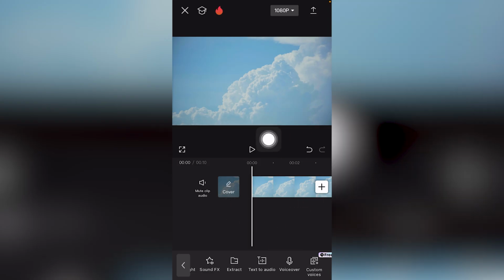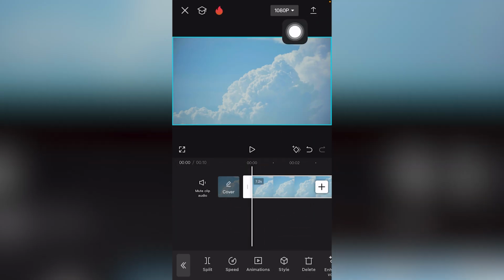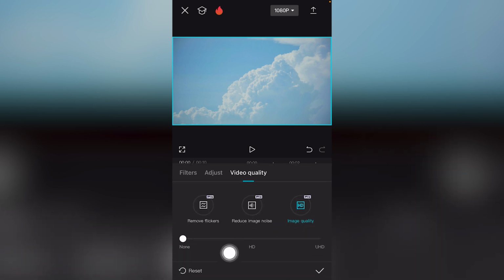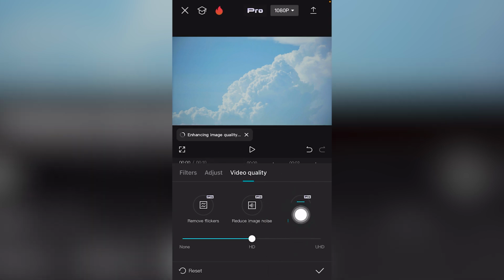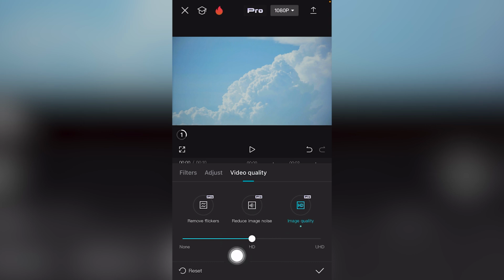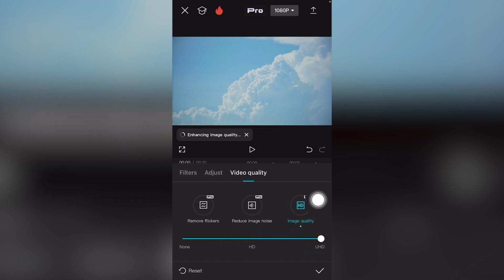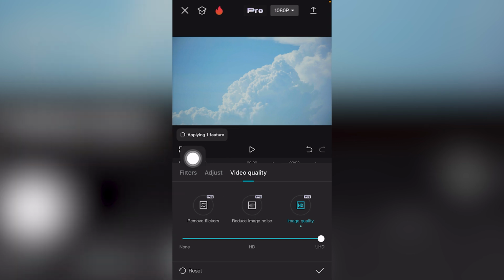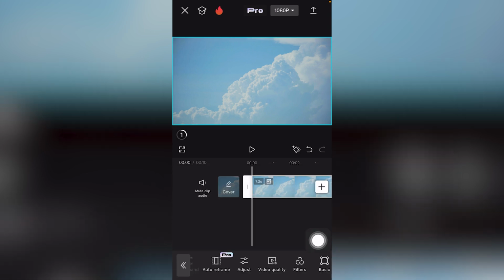How To Adjust Image Quality Capcut Mobile (Step by Step Guide – Full Tutorial)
In todays tutorial I will show you how to adjust the image quality in capcut mobile free online video editor editing software program for ios android and smartphone devices completely for free!